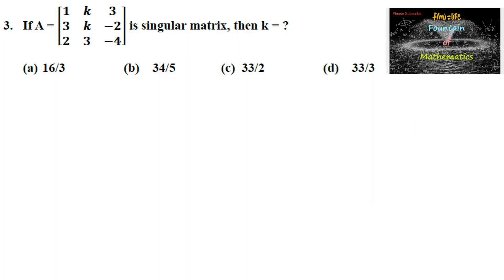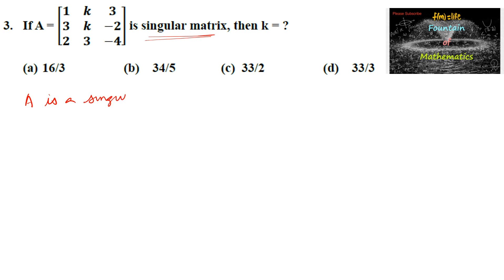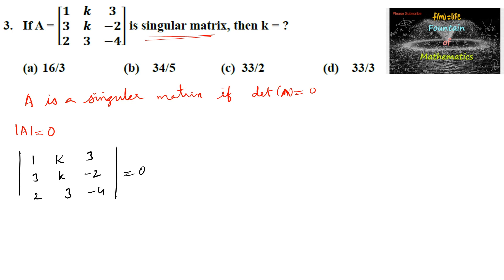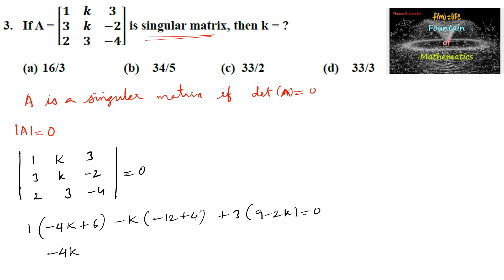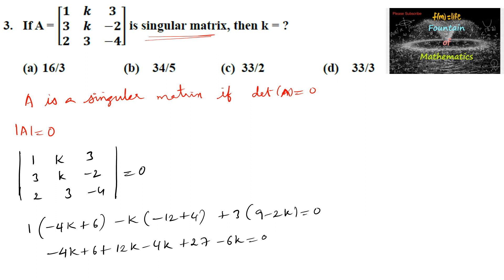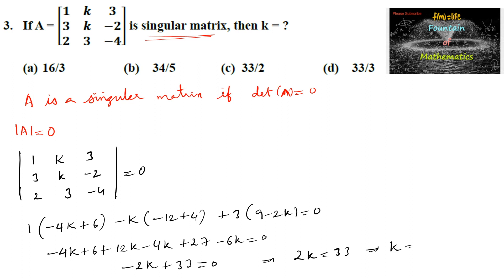If A=[1 k 3 3 k -2 2 3 -4] is singular matrix, then k=?MCQ 3 Chennai Sahodaya 12th Maths 2024 Set 2